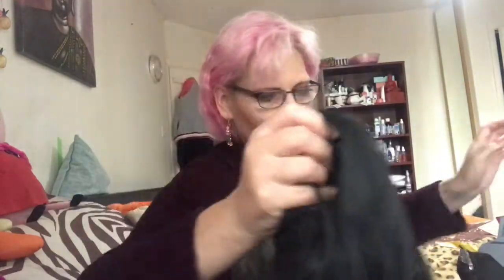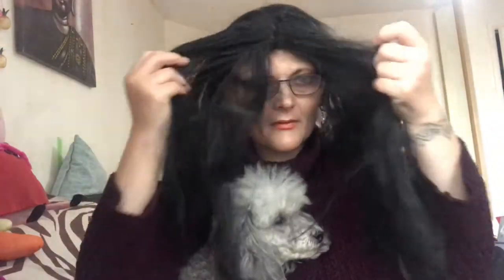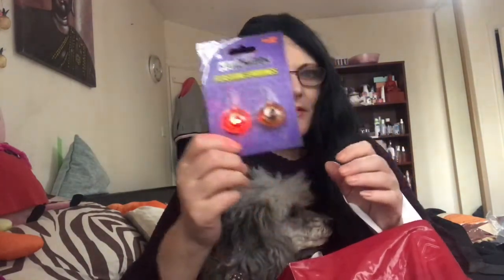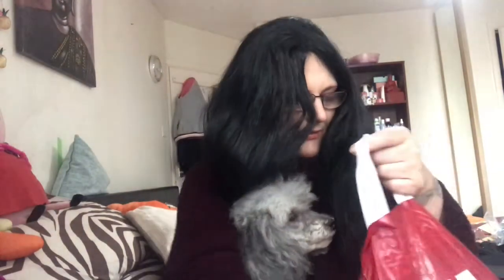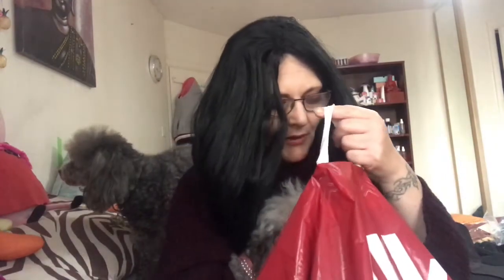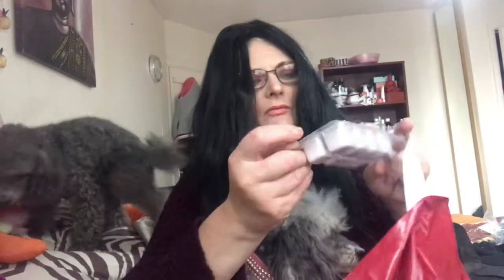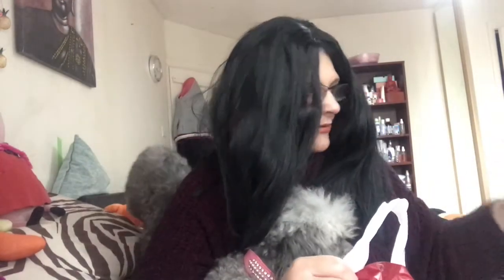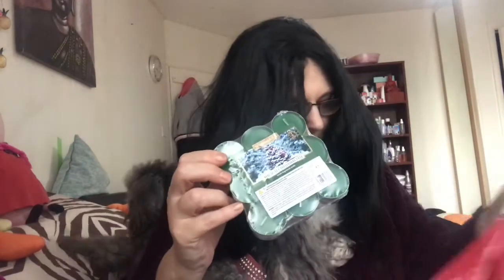Finally A Mini Halloween 🎃 Haul With A Creepy Poodle👻💀🎃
Halloween haul from Home Bargains

Dog Bat wings £1.49
Pumpkin wax burner £1.49
Pumpkin candle £2.99
Ghost saying Boo £1.49
Fir Tree tea lights (12) £0.79
Black witch wig £2.99

Thank you for stopping by at Pinkpoodle2 if you having enjoyed what you seen